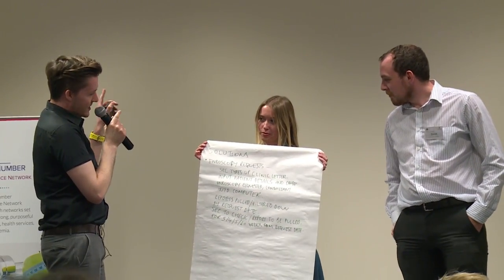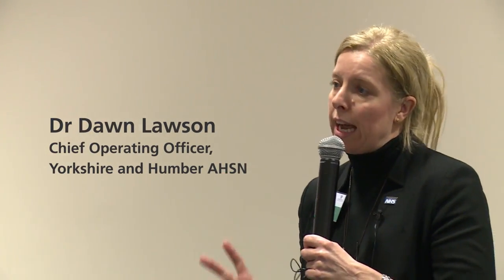Patient Flow Hack Hull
The Yorkshire & Humber Academic Health Science Network in partnership with Hull & East Yorkshire Hospital NHS Trust (HEY), Hull CCG, NHS England and the AHSN Improvement Academy hosted a Patient Flow Hack event, at The Octagon, Hull on the 24th & 25th November 2015.

The Patient Flow Hack is designed to provide a tangible solution to assist the challenge of patient flow. Patient flow is a complex and difficult challenge for all organisations. Colleagues from different departments in Hull and East Yorkshire Hospitals NHS Trust (HEY), Hull CCG and social care explored together the patient journeys.